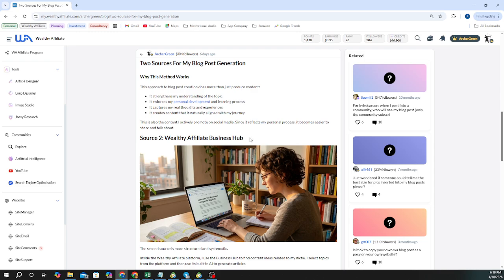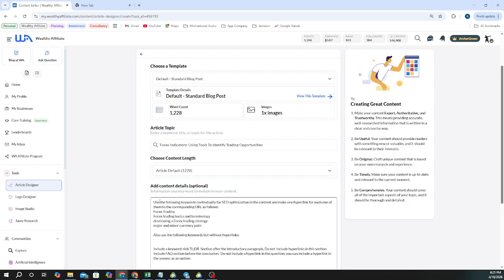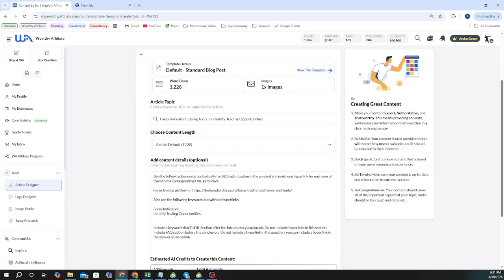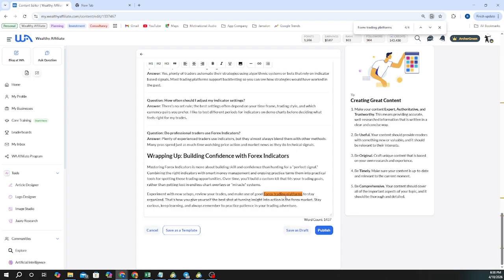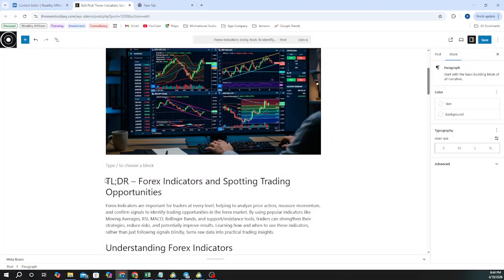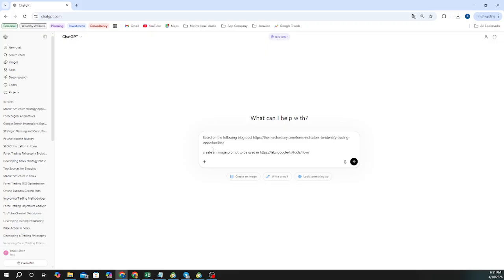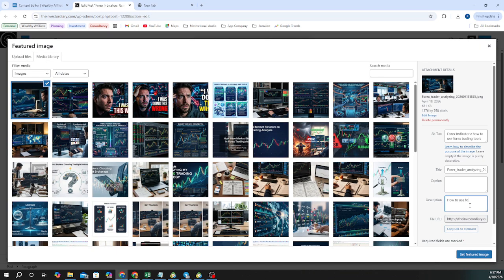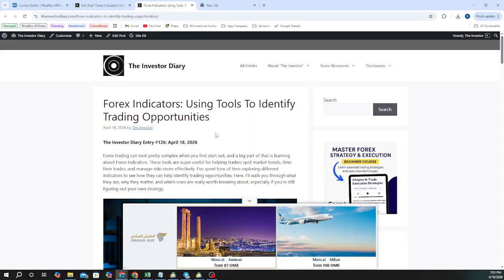Creating Content With AI As Part Of Your Content Sources Mix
Using the process outlined in Wealthy Affiliate's step-by-step content creation system, this approach focuses on planning, keyword research, article outlining, content development, editing, and publishing multiple posts each week more efficiently.

If you're interested in creating blog posts with AI, you'll see how AI tools can assist with research, outlines, and drafting while still allowing you to build content around your own ideas, experience, and publishing goals.

In this video, you'll learn:

- How to create a repeatable content workflow
- Ways of using AI for content creation without relying entirely on automation
- How keyword research and article planning fit into the process
- Strategies for using AI for blog posts while maintaining quality and consistency
- How a structured workflow can help increase publishing output

Rather than treating AI as the entire content strategy, this method shows how it can become one source within a larger content creation system that includes research, organization, writing, editing, and publishing.